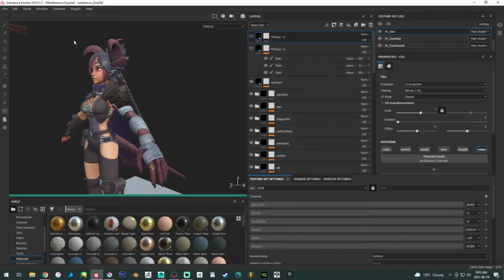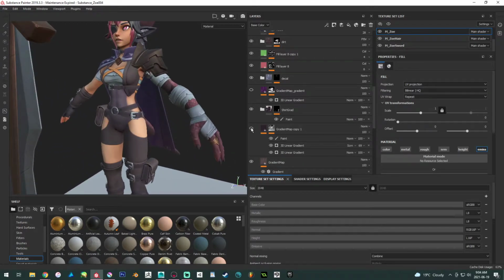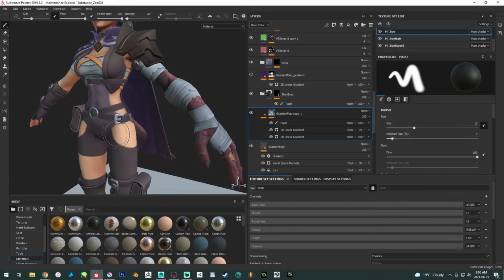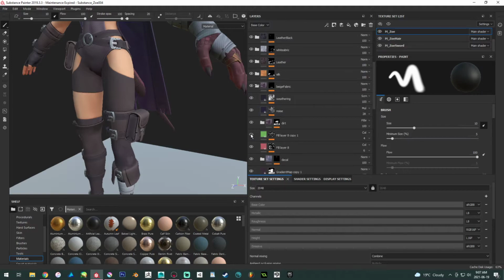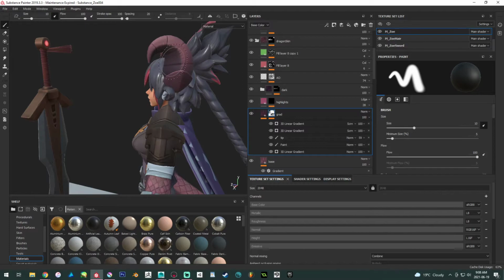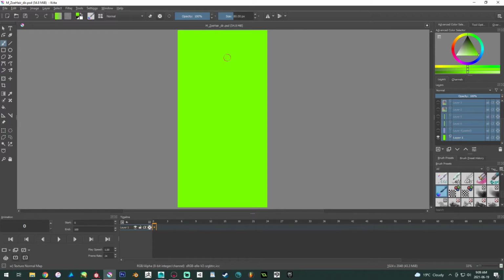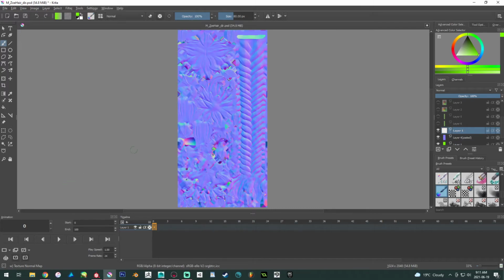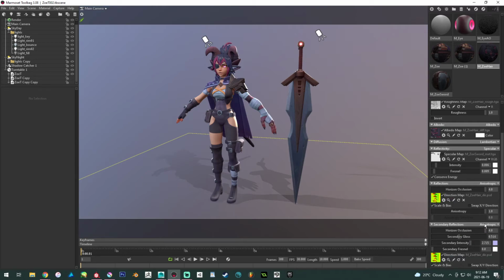Character Creation Workshop - Week 12b - Texturing Part03